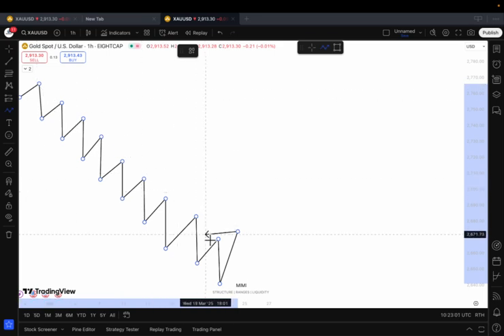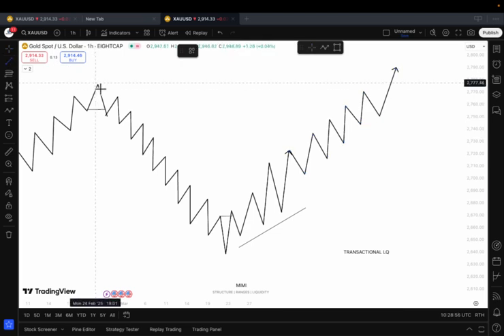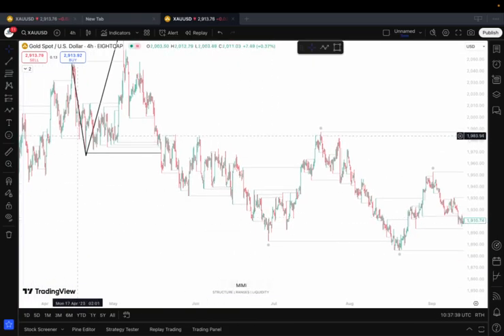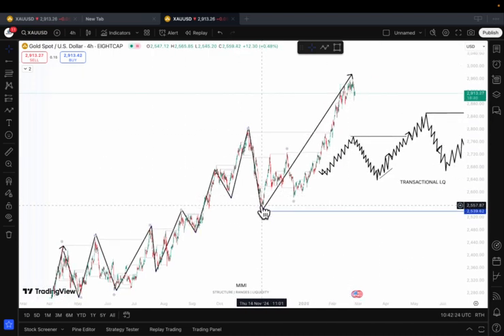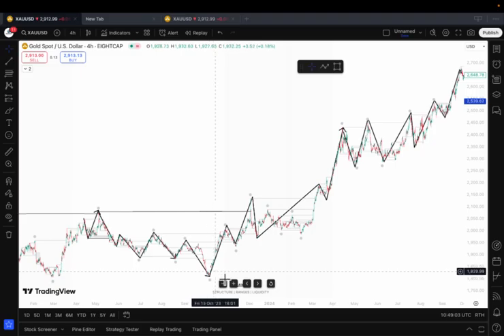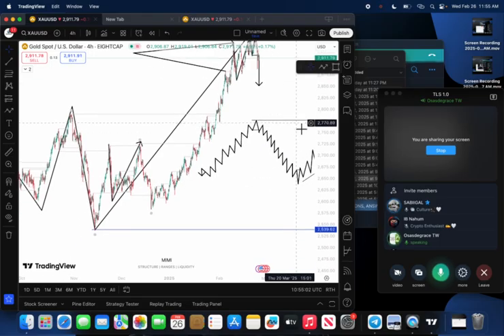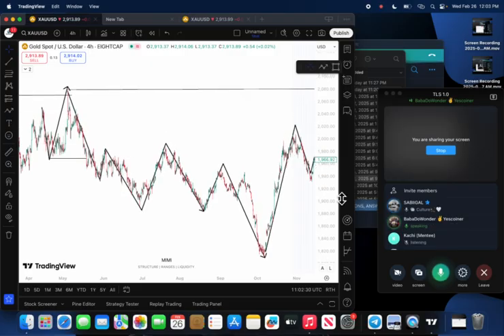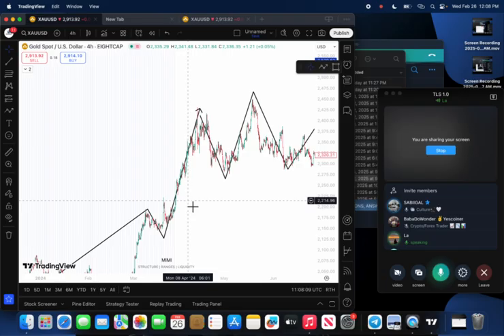Ranges by sabii gal